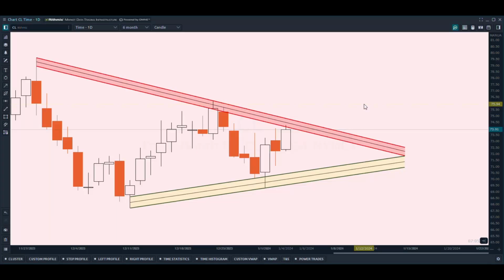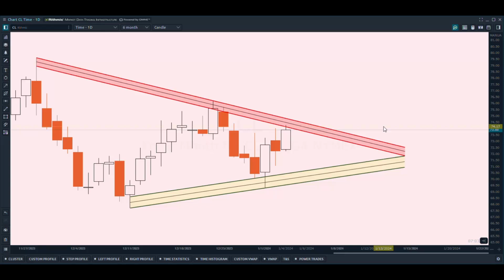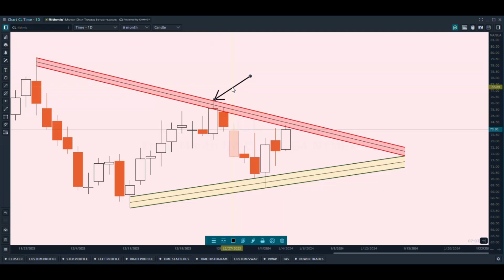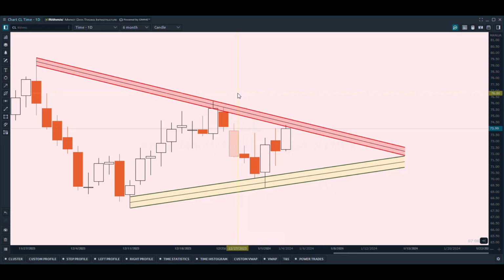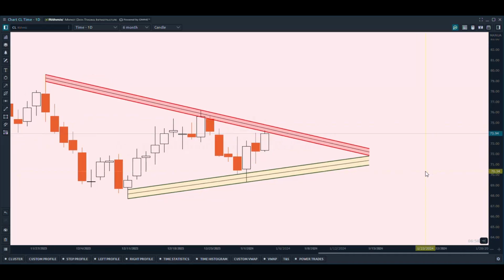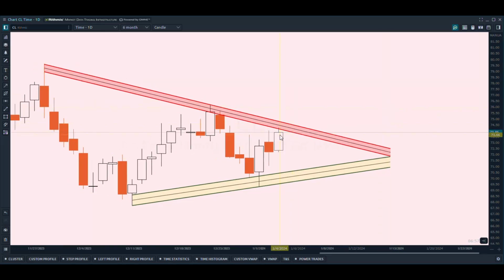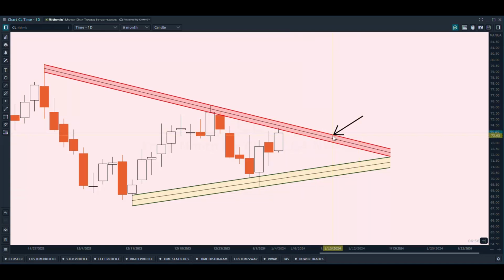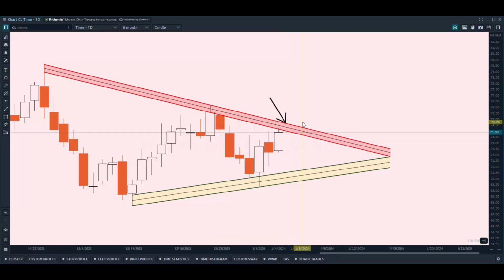How to Trade the Symmetrical Triangle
This educational video provides an in-depth analysis of the symmetrical triangle pattern in trading, emphasizing its neutral and unbiased setup. It highlights the importance of diagonal support and resistance lines converging towards an apex price point.

The video clarifies that the symmetrical triangle itself doesn't inherently indicate a market edge; rather, the breakout from this pattern is crucial. Viewers will learn how to effectively draw support and resistance zones around a symmetrical triangle, understanding that these zones are not an exact science and require flexibility. The tutorial aims to enhance trading strategies by mastering this technical analysis tool.